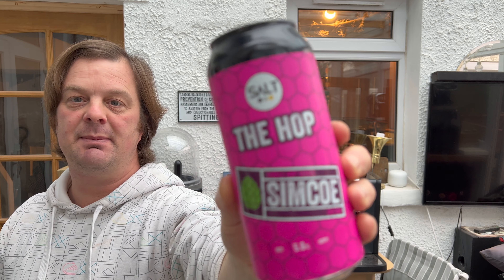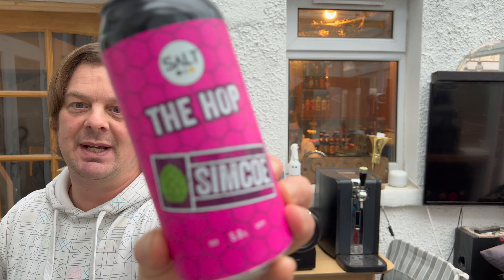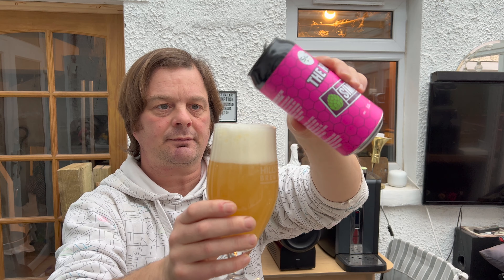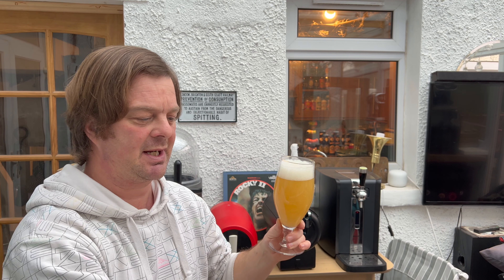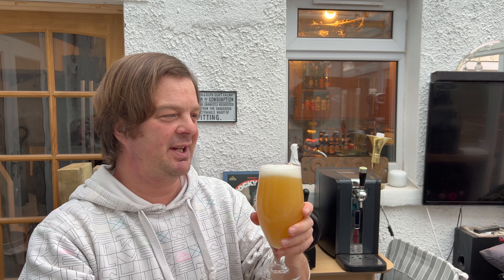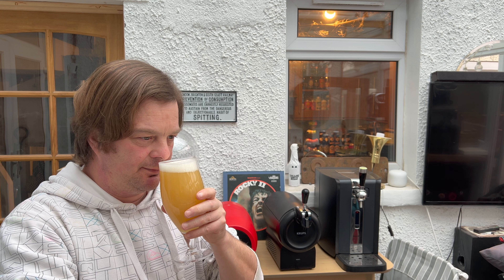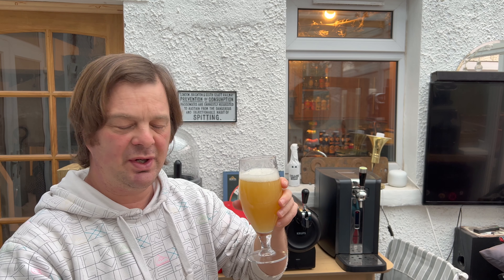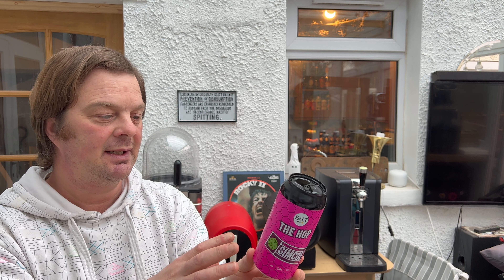Salt The Hop Simcoe By Salt Beer Factory | ASDA Craft Beer Review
Recorded In 4K Ultra HD Real Ale Craft Beer Reviews Salt The Hop Simcoe By Salt Beer Factory | ASDA Craft Beer Review